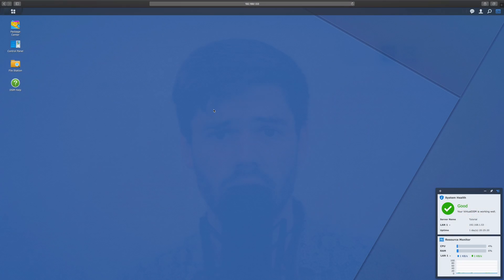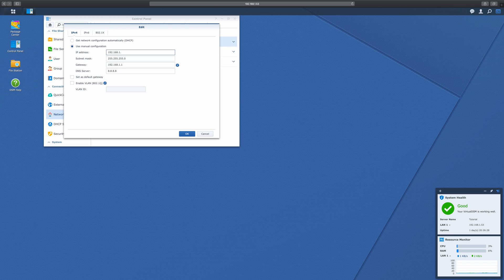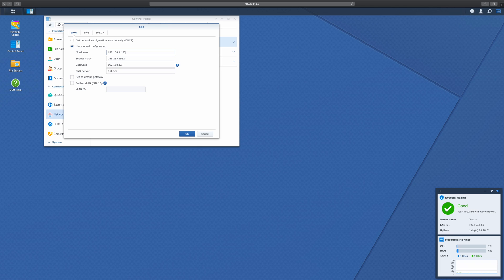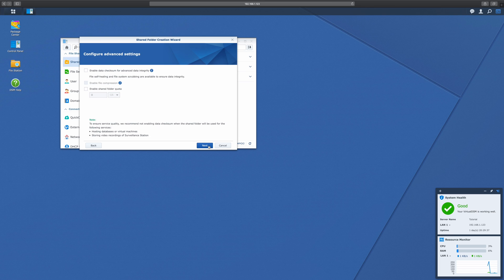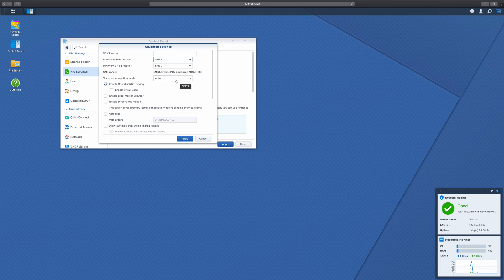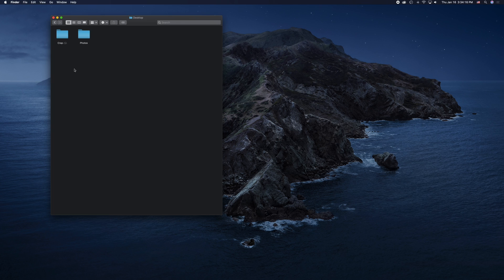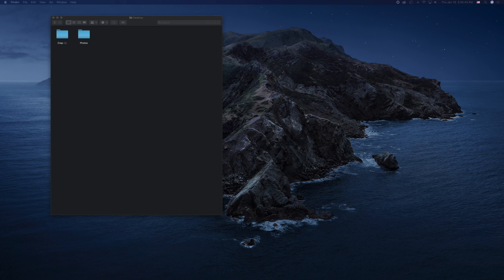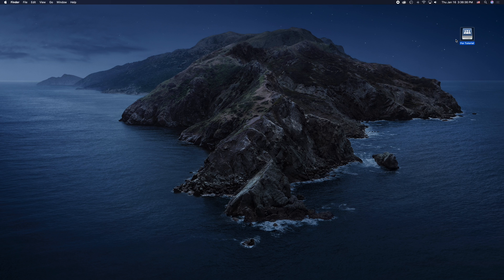Connect Finder Mac to Synology using SMB | 4K TUTORIAL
Hi! In this video I will show you how to connect your Mac to your Synology using SMB. This will allow you to use your Synology folders directly from your Mac Finder without going into DSM.

Affilate Links:
Synology Recommendations:
6 bays, with performance overhead
Insane Performance!
12 Bays in a Desktop!

Going 10GbE:
10GbE ethernet to Thunderbolt 3 adapter